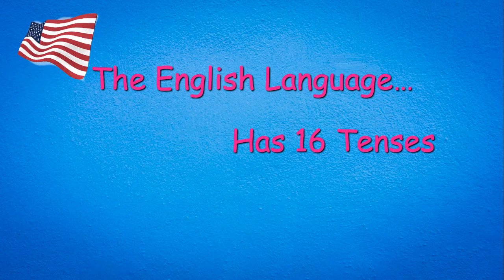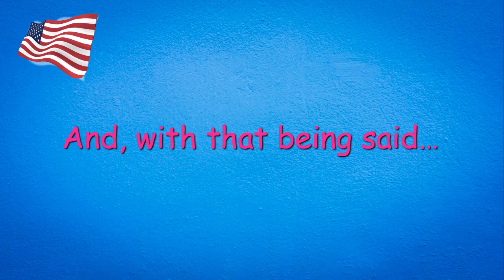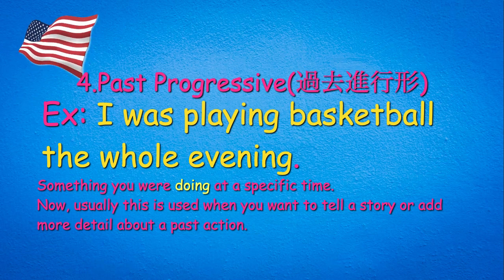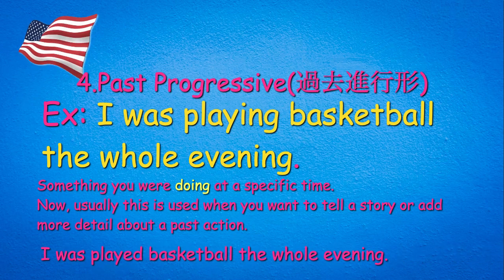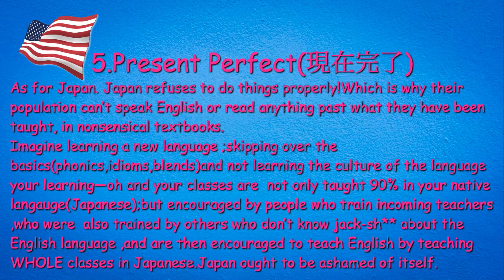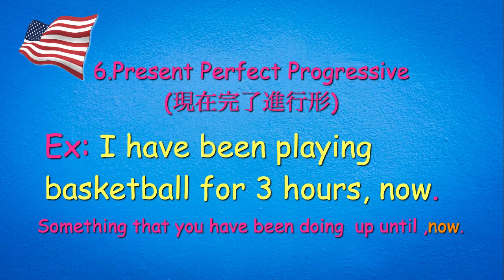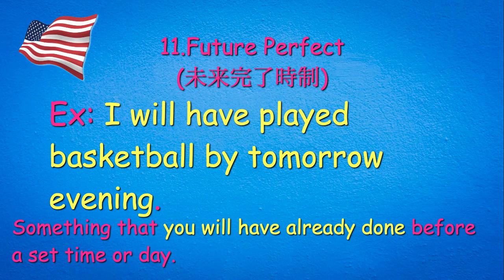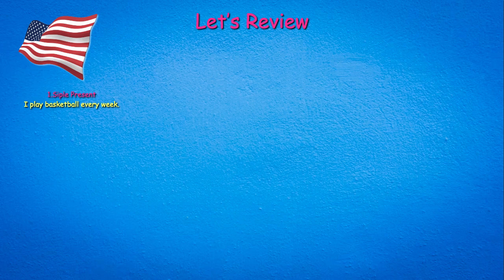16 Tenses in English Grammar | English Tenses, 16 Tenses in English and Example Sentences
Verb Tenses are different forms of verbs describing something happened in the past, happening at present or will happen in the future. By expanding these three forms, you will learn 16 tenses in all.
Tense is a modal aspect of the verb. There are 16 tenses in English Grammar in all. The tenses refer to the time of an action or state.

The time of the state is not indicated by the tense. For example, if I say: I run (state); I run (present tense); I ran (past tense); I will run (future tense) – it does not say when I run – right now, yesterday, or tomorrow.

In this blog post, we will look at 16 tenses in English grammar. For each of these 16 tenses, we will see the formula, the structure, and the definition.